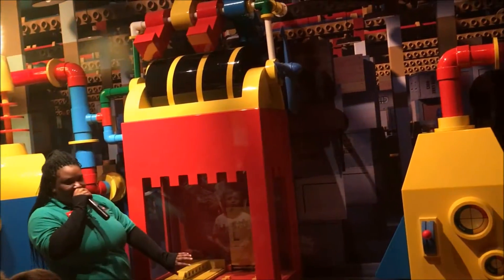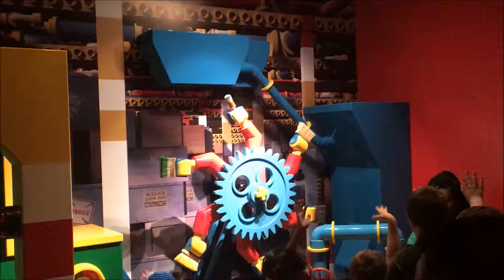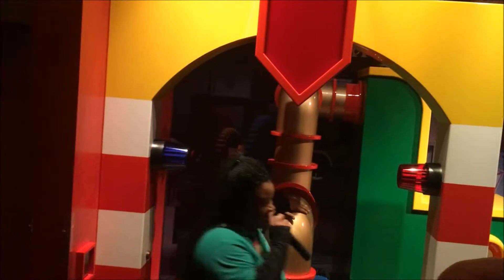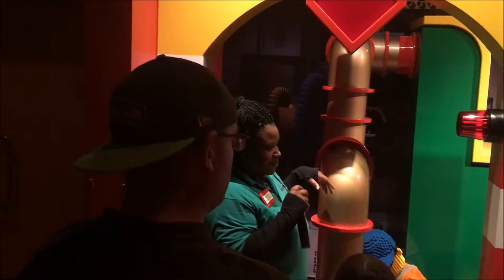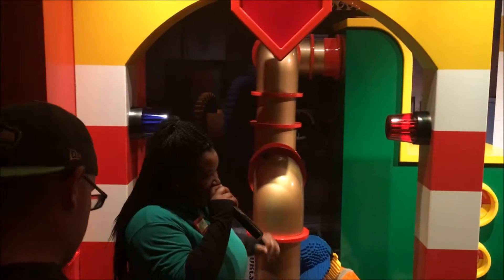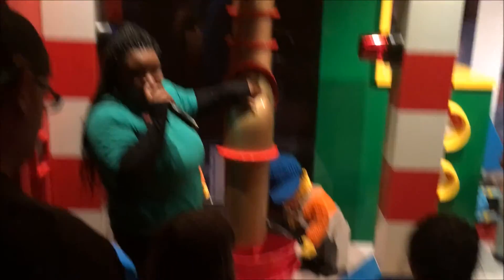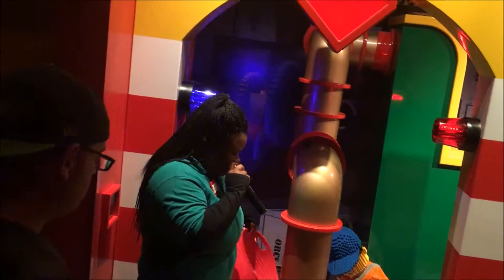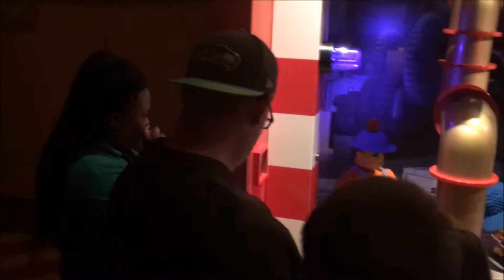LegoLand How To Build Legos